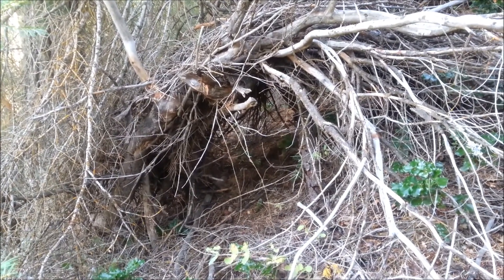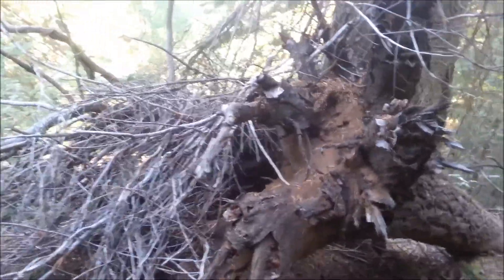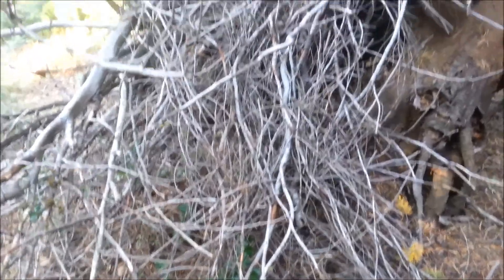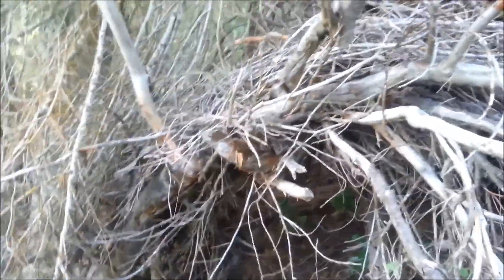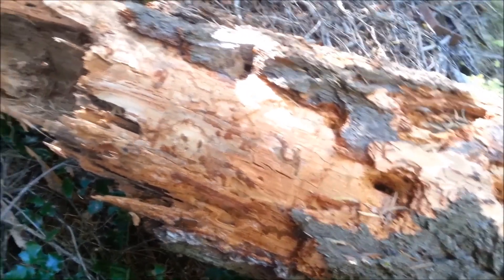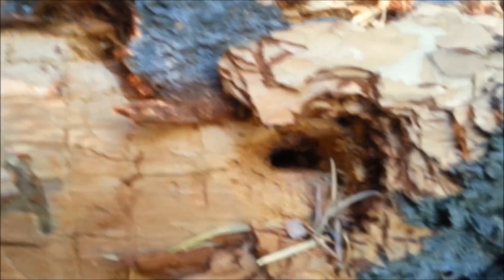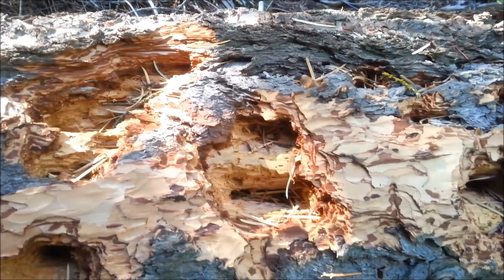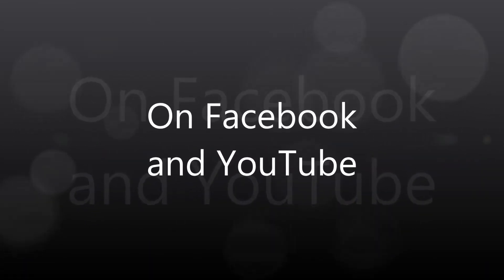Bigtruth's Sasquatch Investigations Oregon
We found this possible shelter and also a fallen tree that looks like tools were used to get termites out of it. This is an area just below an old dump on a very steep hillside. Set off of the main trail by a buffer of roughly 40-50 ft. of very steep hillside there is a very interesting area that looks like it's been well used. Very heavy trails link old cars to makeshift shelters in a very deliberate looking fashion. I'm hoping that I may catch them here during these next several months as the salmon will be running up the Klamath River. They may already be arriving. We had the distinct feeling of being watched by something big.